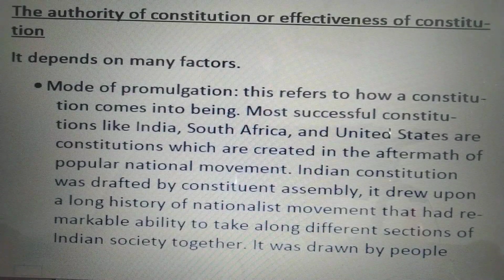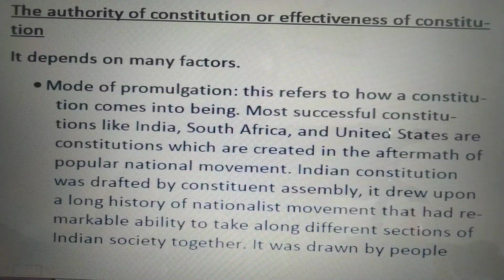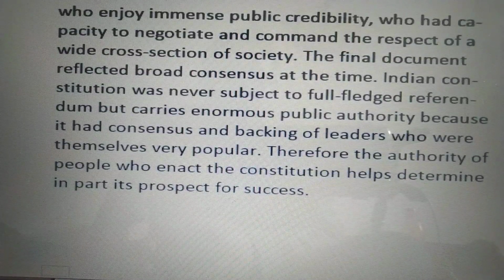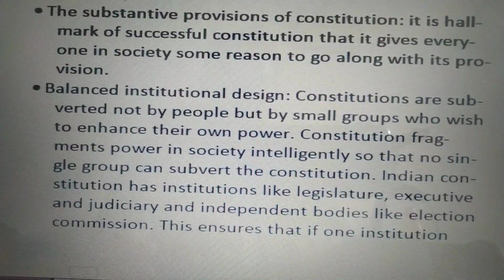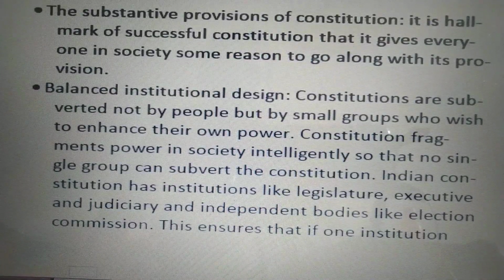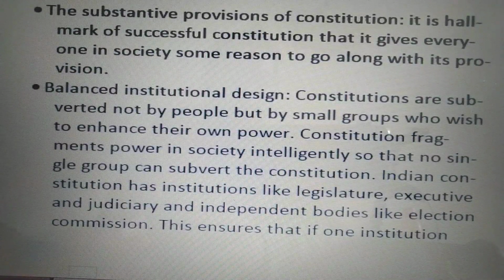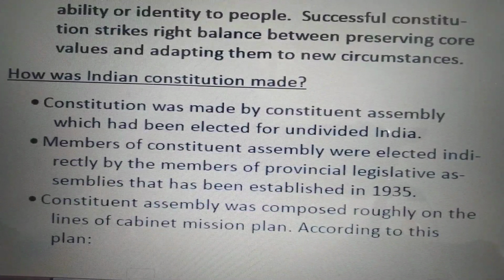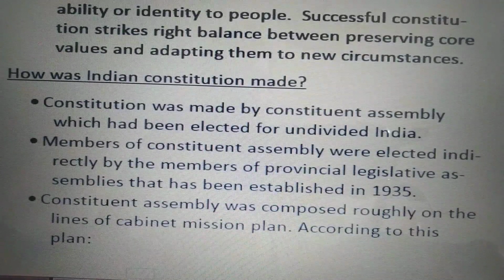Authority of constitution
Constitution: why and how